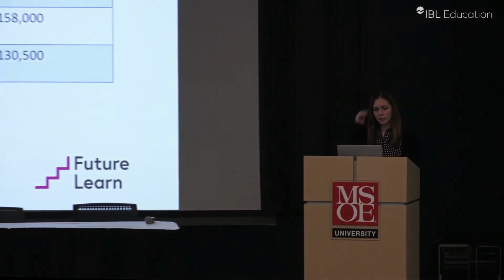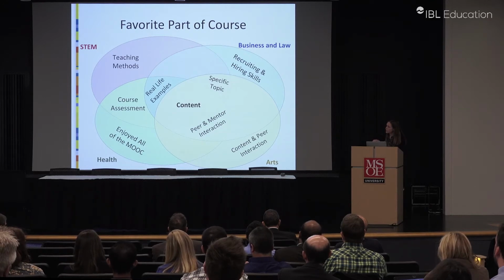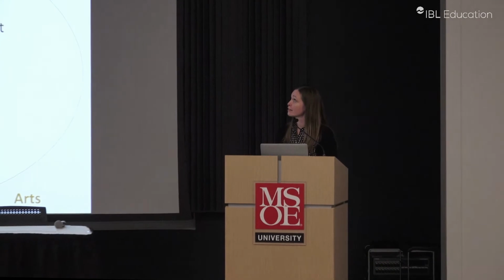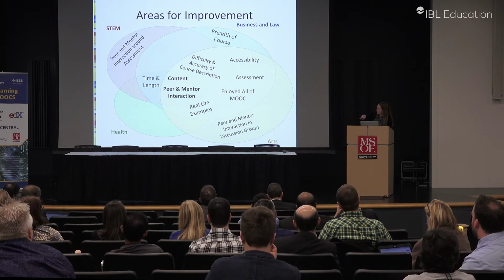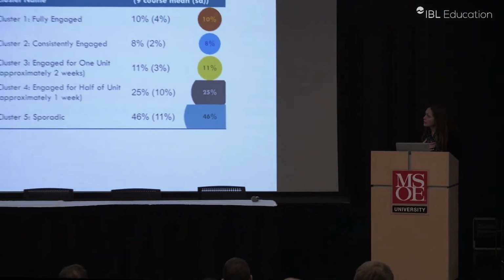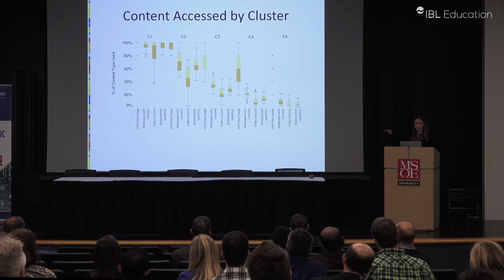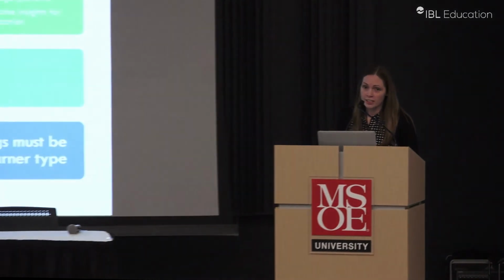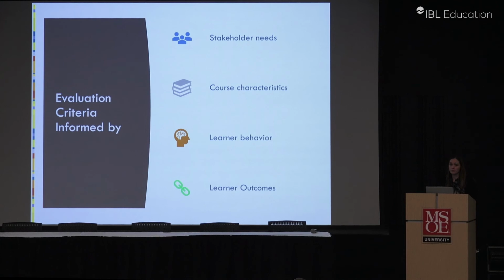Kerrie Douglas [Part II]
When the Means Don’t Mean Anything: Findings Insights through Contextualized Evaluation Metrics

IEEE Learning With MOOCs 2019 – Milwaukee

[Talk recorded and produced by IBL Education]